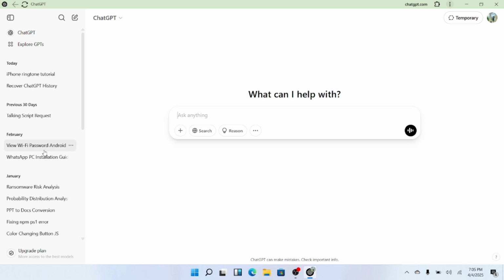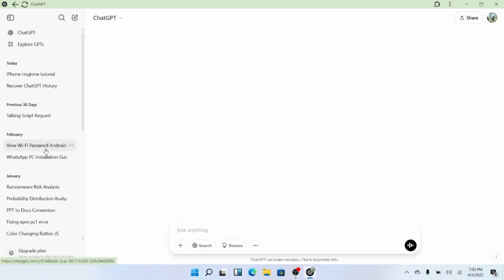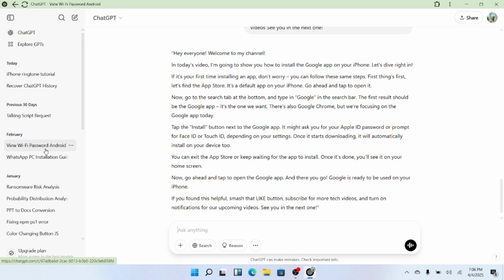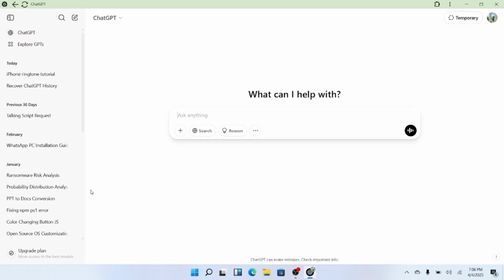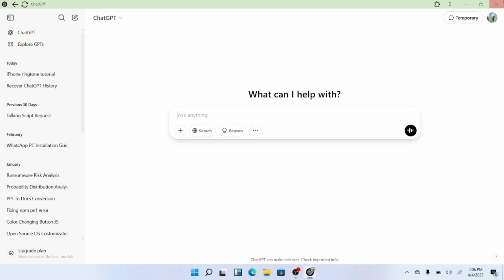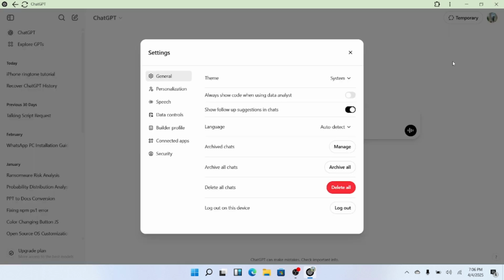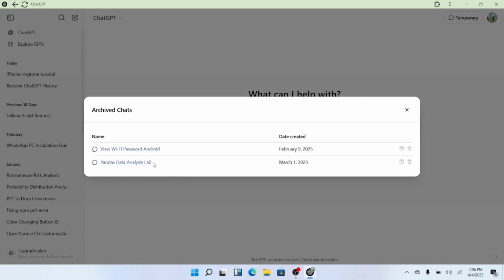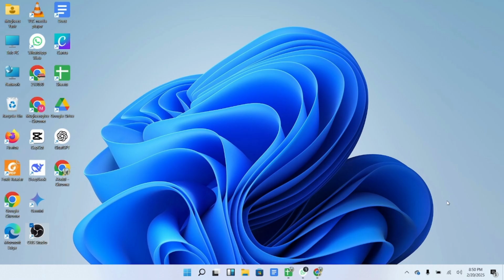How to Recover Deleted ChatGPT Chat (Step by Step)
Learn how to recover deleted ChatGPT chat step by step in 2025! 💬🔄

1️⃣ Check Conversation History – Navigate to the left sidebar to see if the chat is archived or hidden.
2️⃣ Refresh the Page – Sometimes chats reappear after refreshing or re-logging into your account.
3️⃣ Use the ChatGPT App – Try accessing your history from another device or the mobile app.
4️⃣ Contact OpenAI Support – If still missing, reach out to OpenAI for possible recovery assistance.

Recover lost chats and continue your conversations!